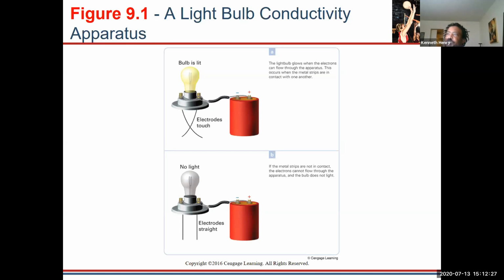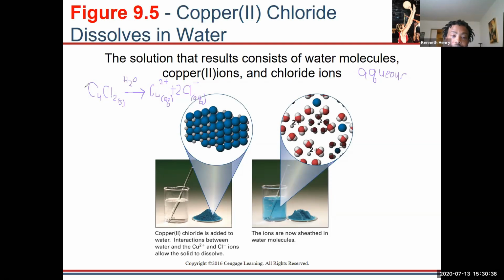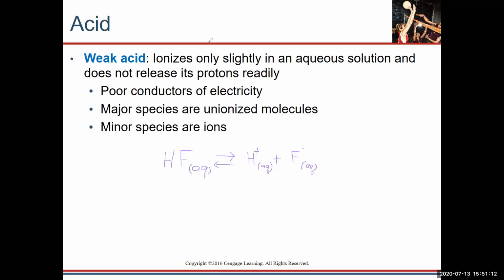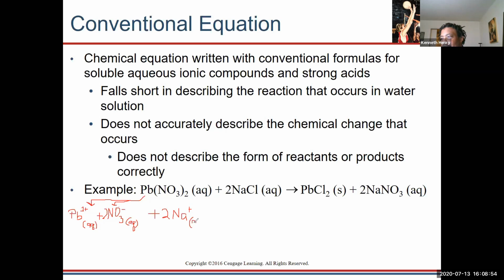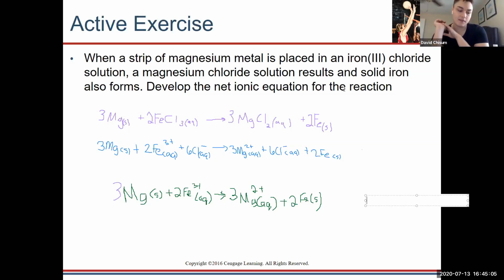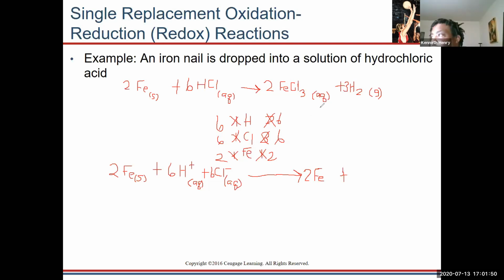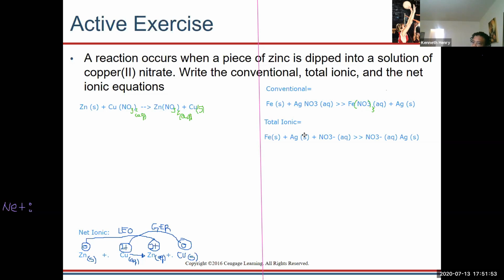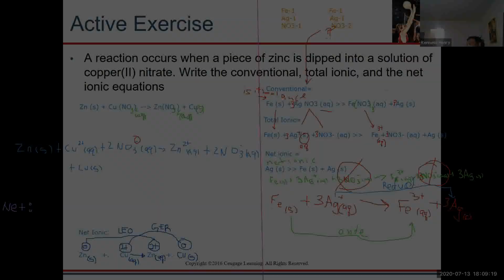Chapter 9: Chemical Change Zoom Recording